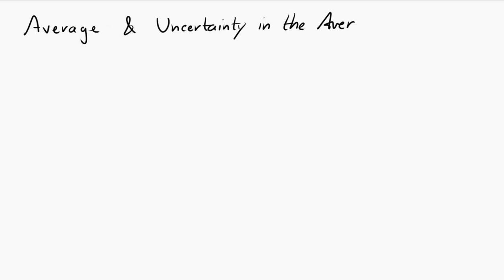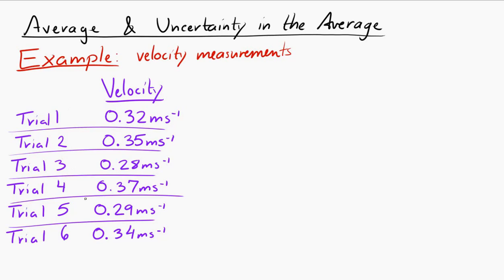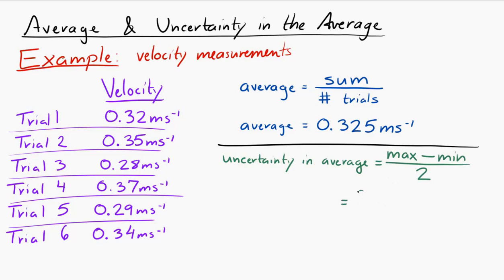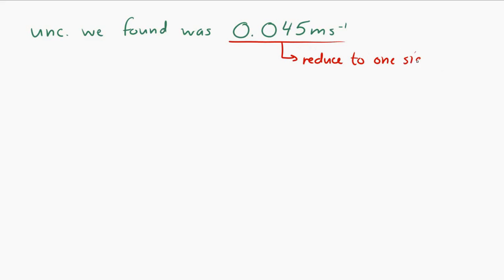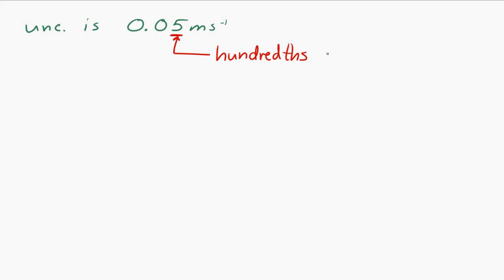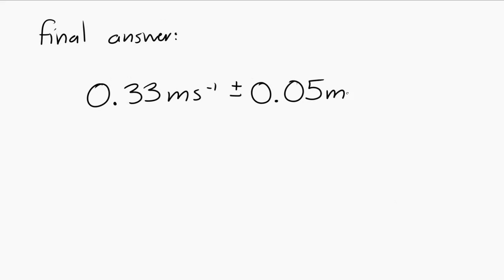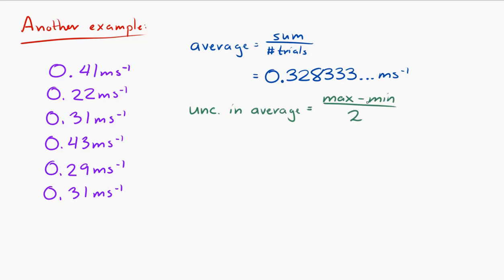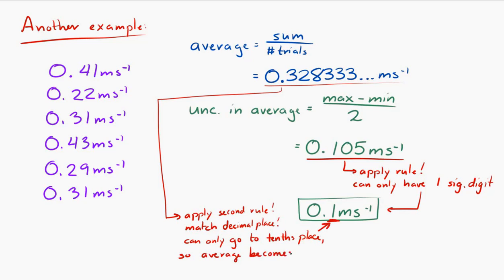Calculating the Average and Uncertainty in the Average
Here is a link to all the playlists which cover the whole IB Physics curriculum

A couple notes:
1) This is the simplest possible method of finding uncertainty in the average. Your teacher/professor/boss might want a more complicated/nuanced method! (I use this for introductory IB Physics.)
2) There are some details not covered in this video. This is only for straightforward cases!
3) Seriously, if you're using this for someone else's class, make sure you check to see whether my method agrees with their method. Uncertainties and statistics are a deep topic with a lot of different tools and techniques, and I'm not the one who will be grading you!